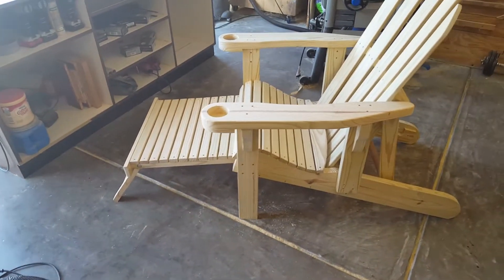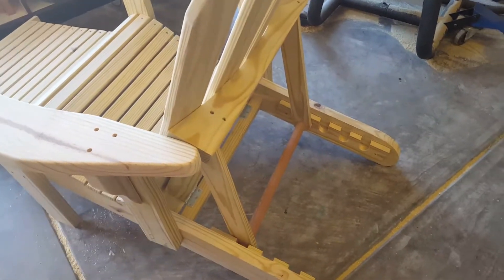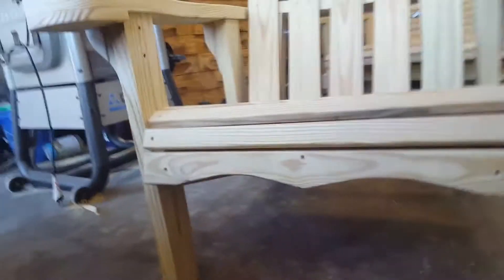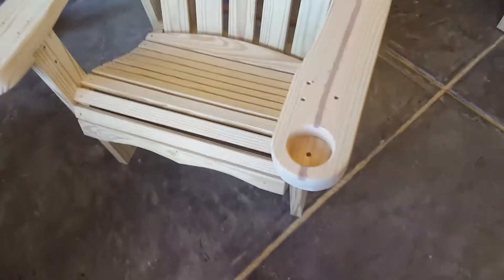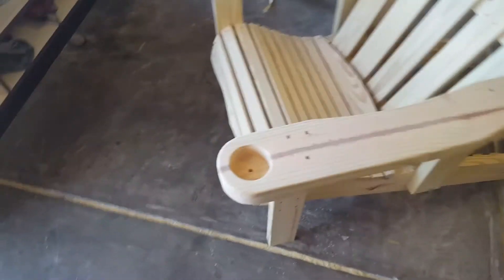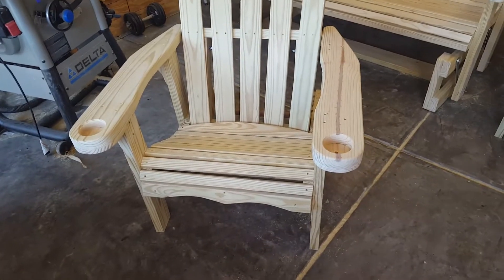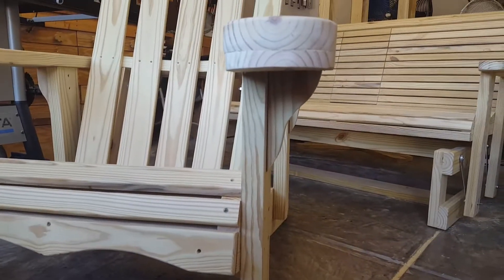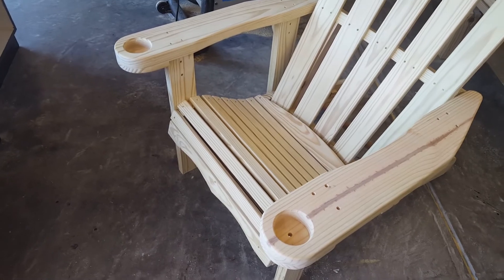Reclining adirondack with footrest.